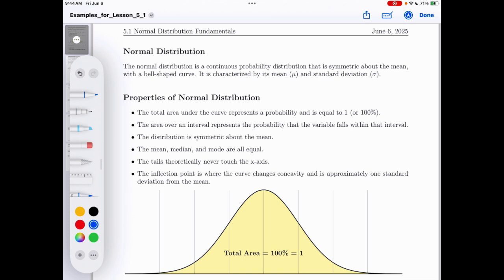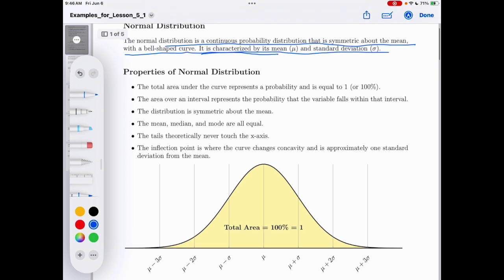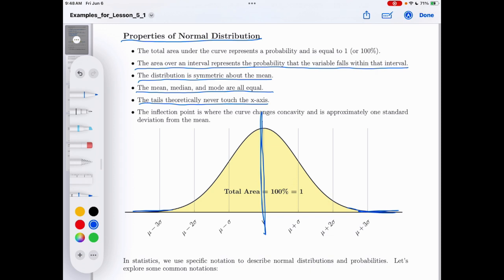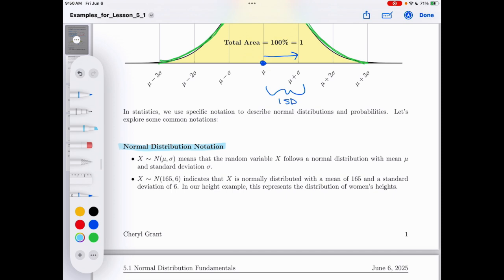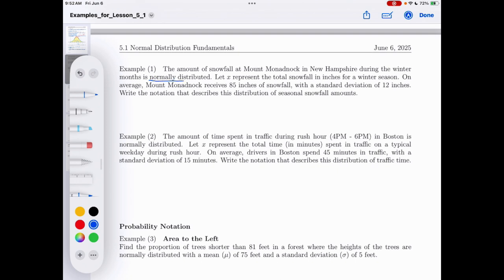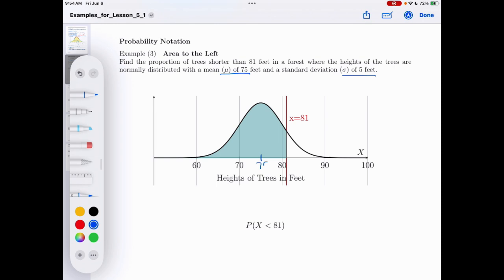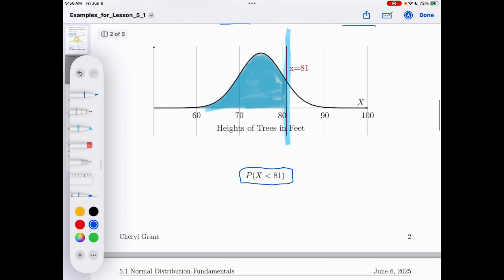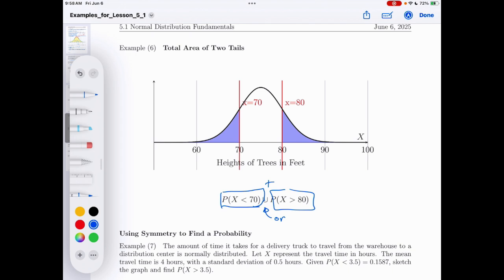5.1 Normal Fundamentals Examples 1 - 6